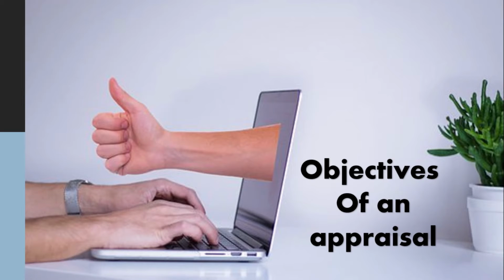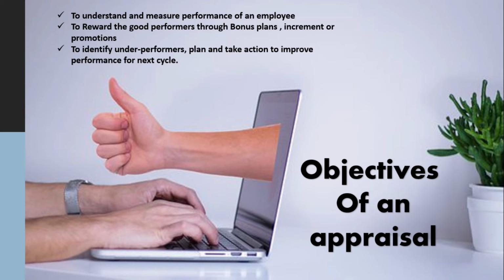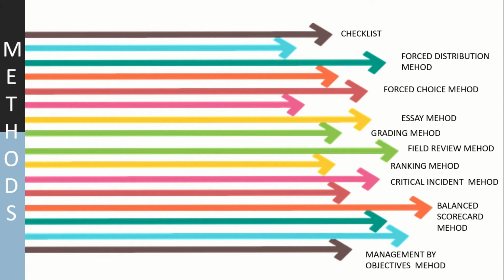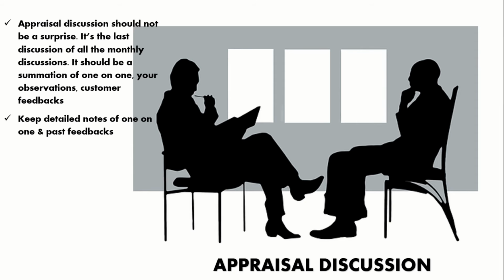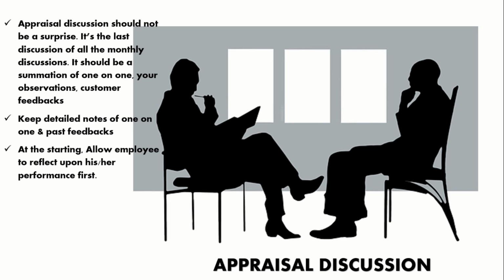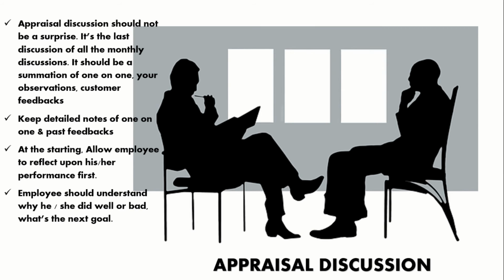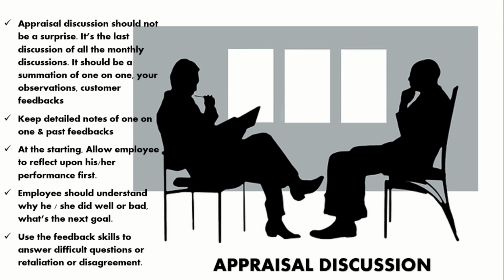Performance Reviews | Performance Evaluations & Appraisal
In this video I discuss about ways to make appraisal discussions smooth and effective